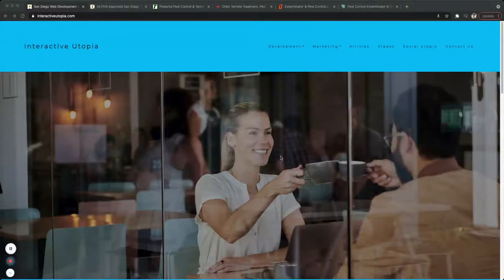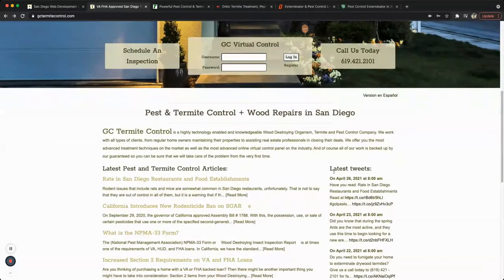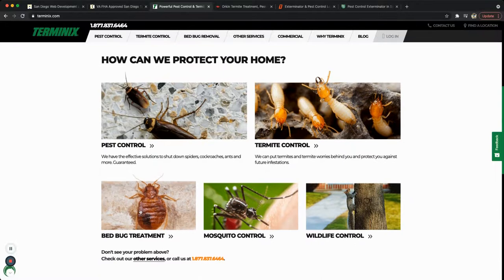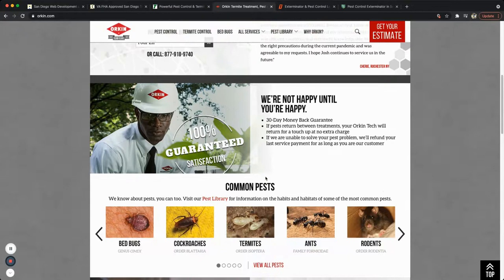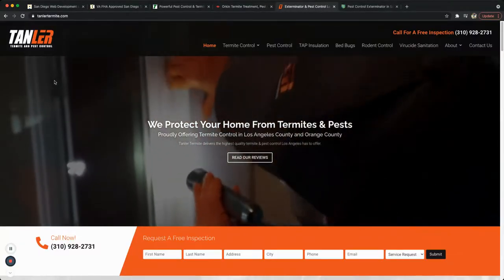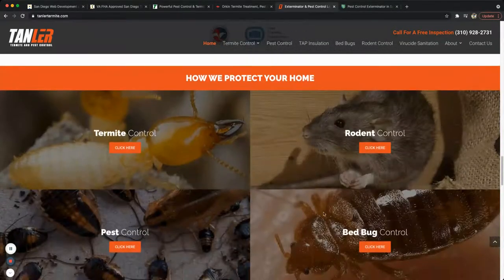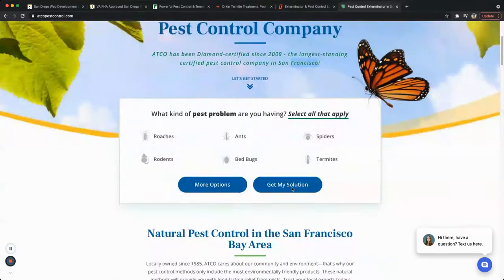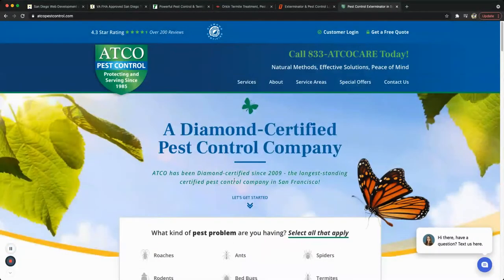Top 5 Pest Control Website Design of 2021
This are the top 5 Pest Control websites of 2021. We include factors like design, call to actions, target area and goals, among other metrics to select.